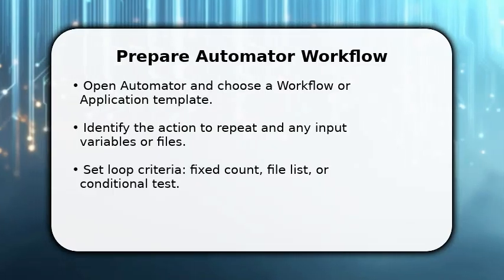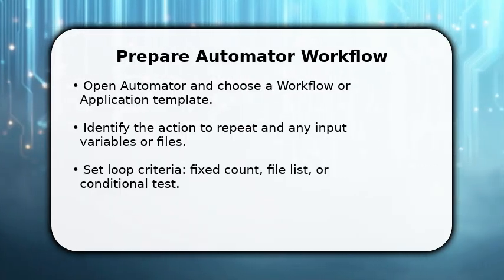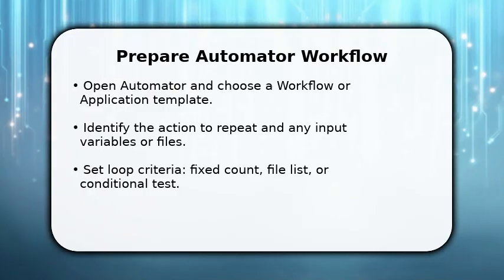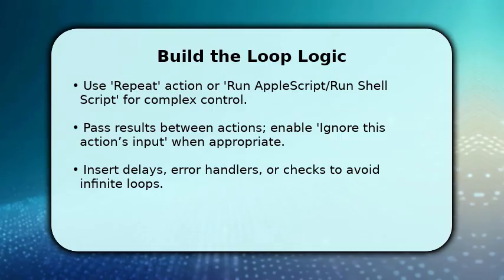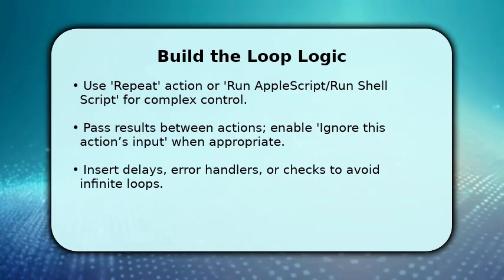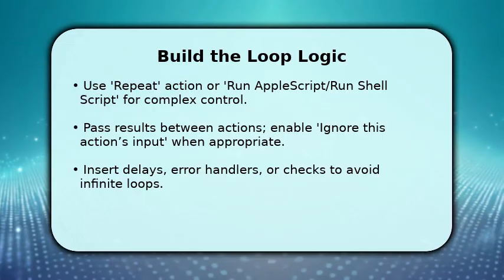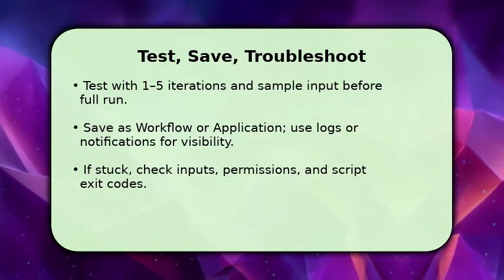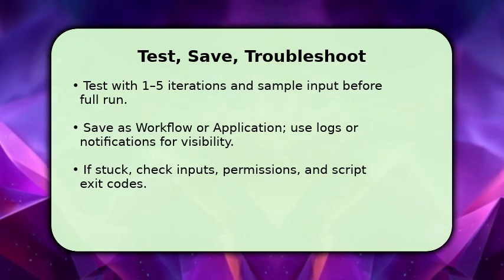How to Make Automator Loop - Step by Step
Learn the step-by extricate process of creating an automation loop using Automator on macOS. This video guide provides clear instructions and tips to streamline repetitive tasks with ease.

Automator, macOS Looping Tutorial, Create Automation Script, Mac Task Shortcuts, Efficient Workflow on Mac